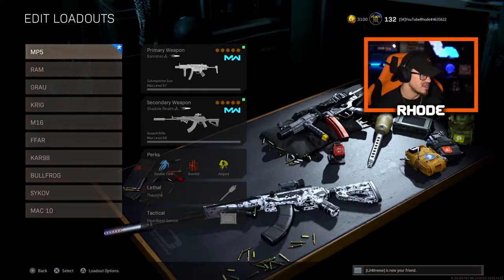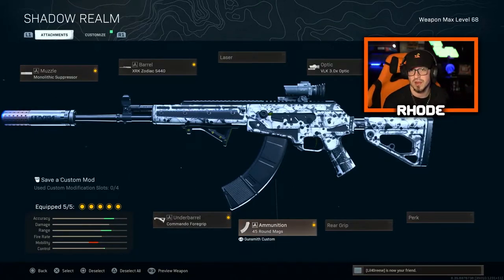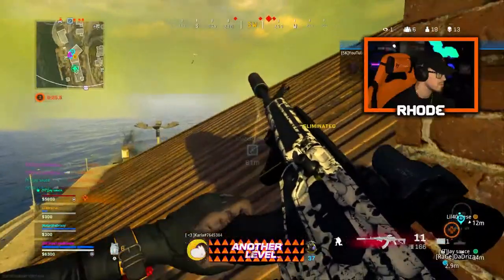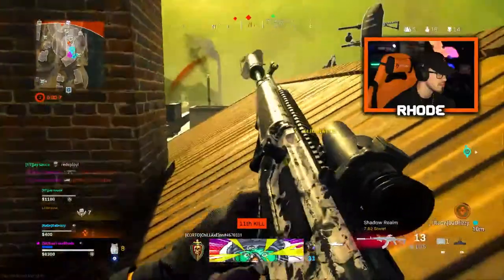Is this the new meta?!? (Best MP5 & AMAX Class Setup in Warzone) Warzone Best Class Setups!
Today I am using the best MP5 and AMAX Class Setup in Warzone!!!